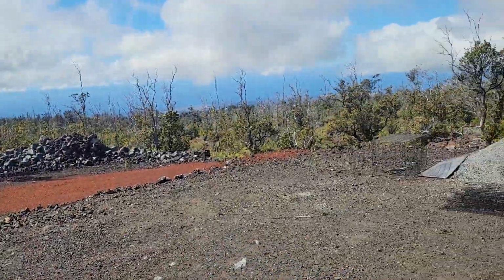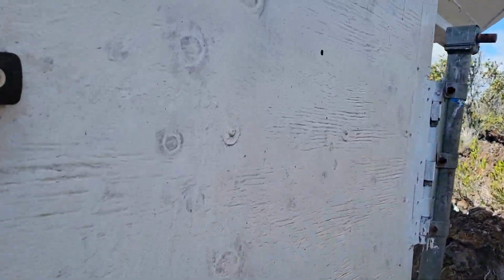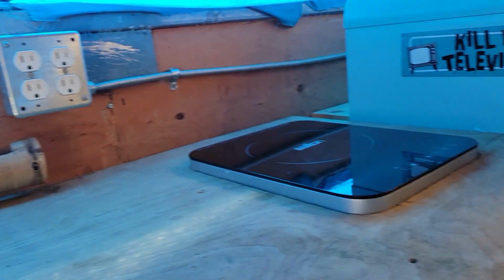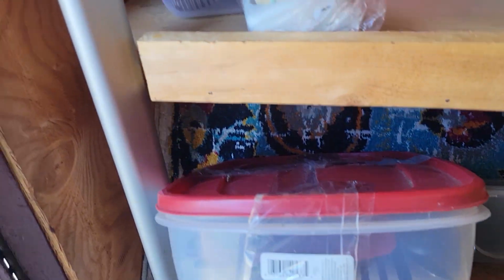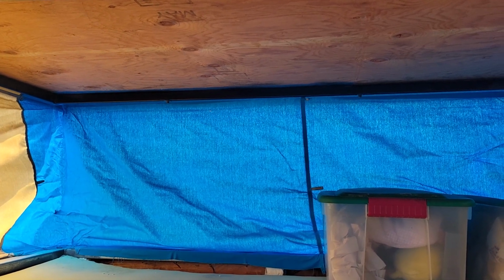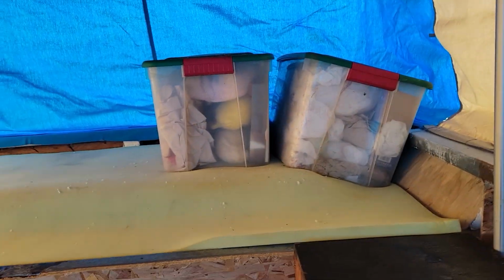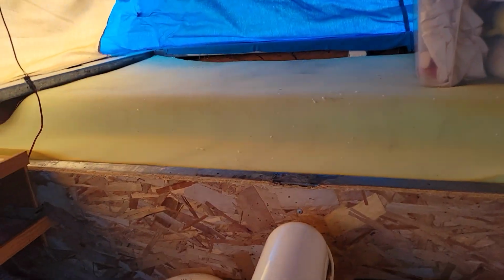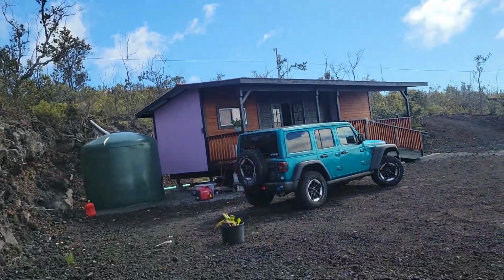check out my camper - starting to use it for storage